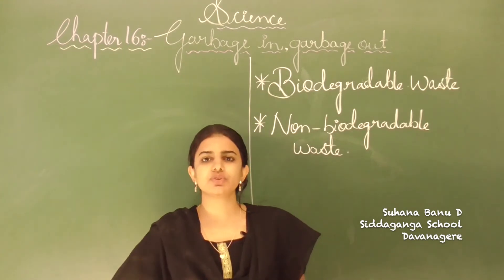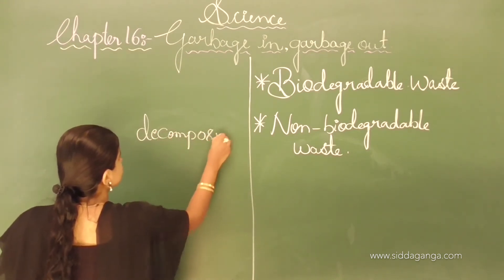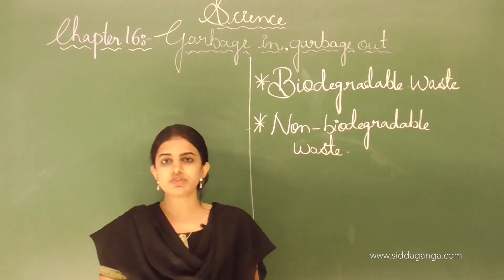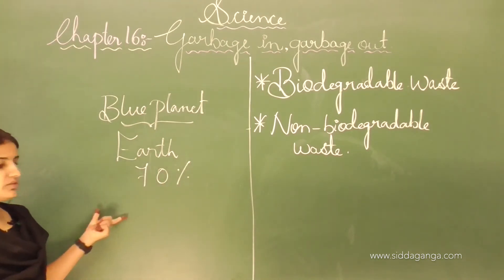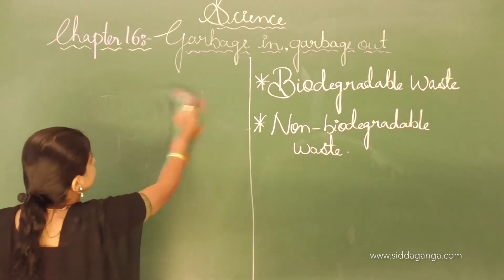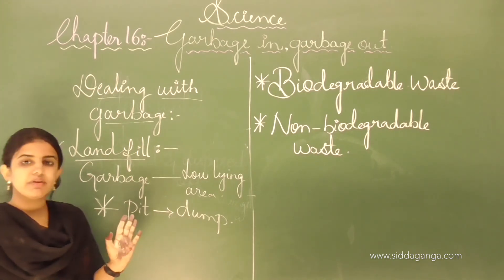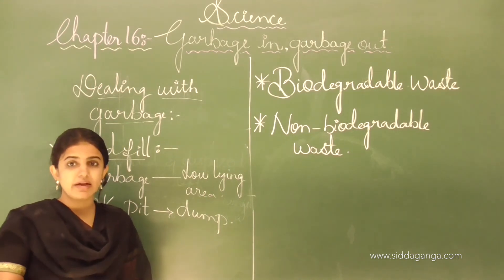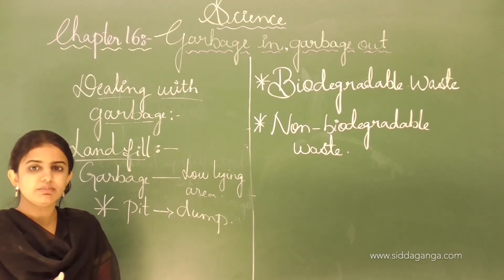CBSE - STATE 6 - SCIENCE - GARBAGE IN, GARBAGE OUT - PART 3